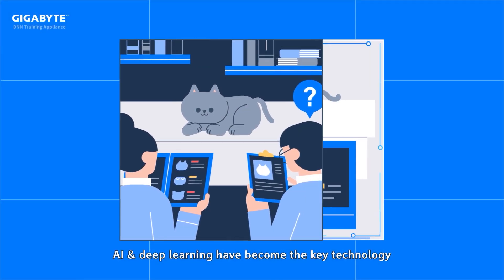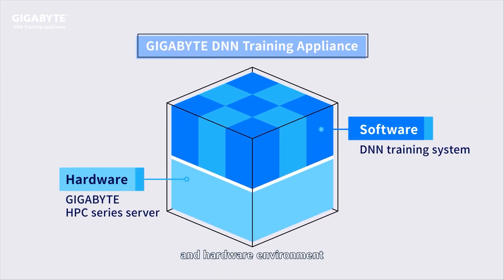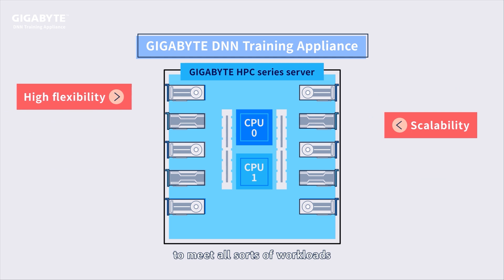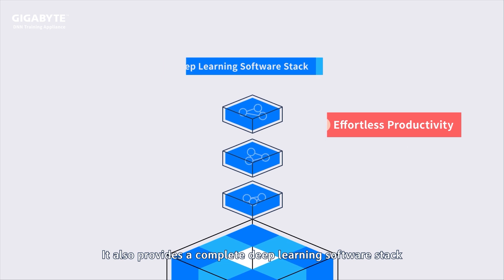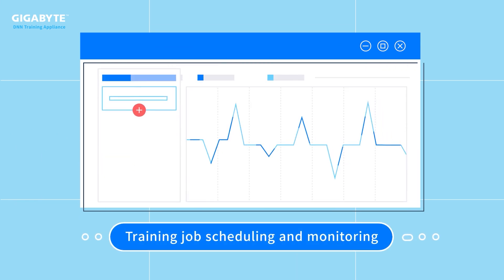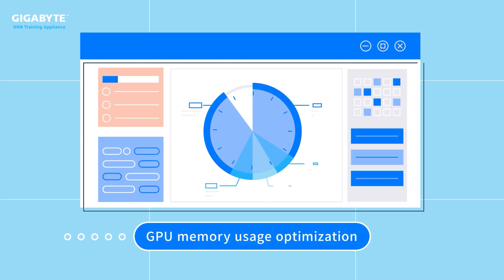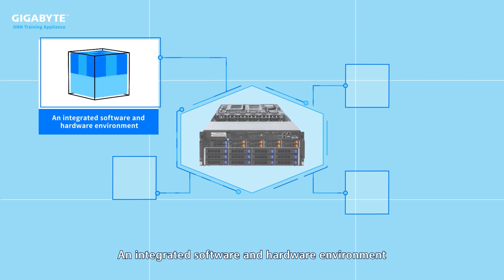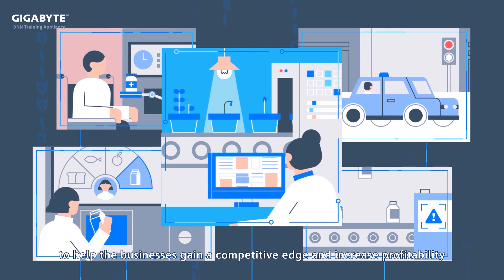GIGABYTE DNN Training Appliance